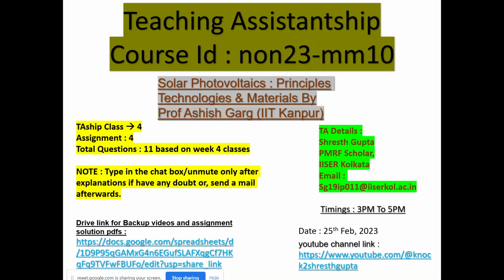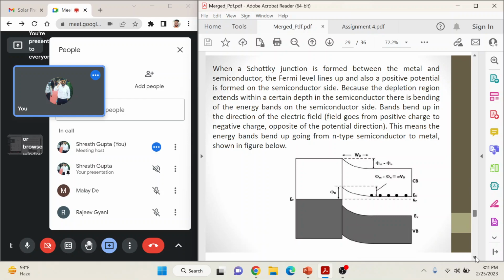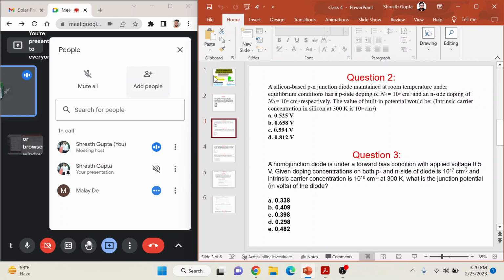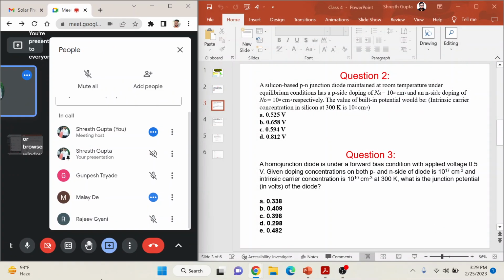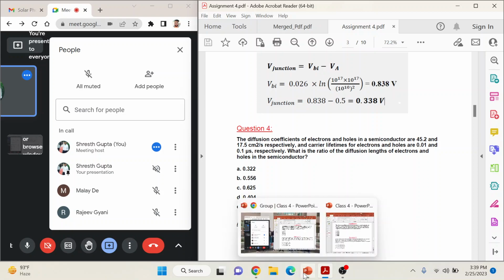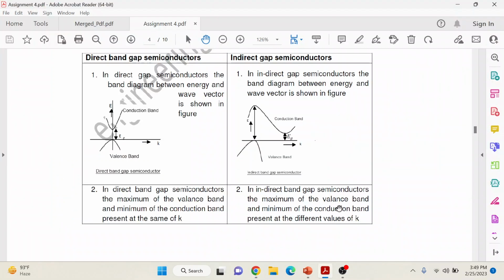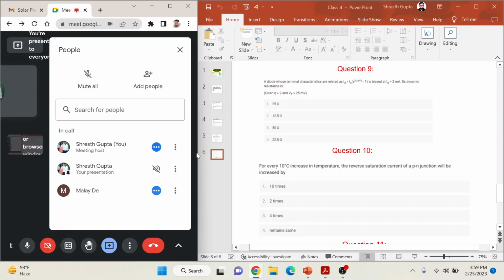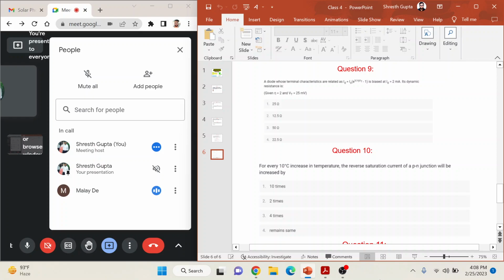TAship Class 4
Solar Photovoltaics